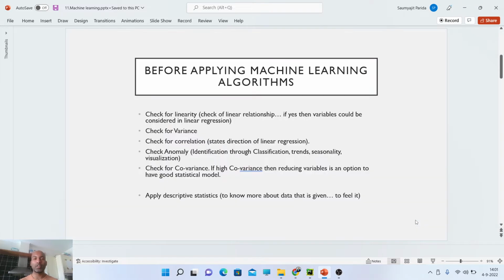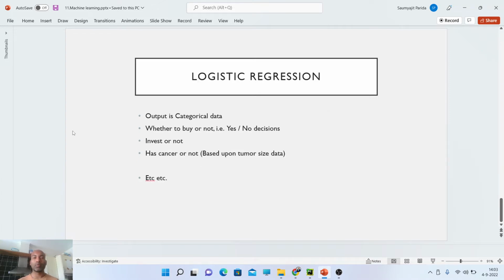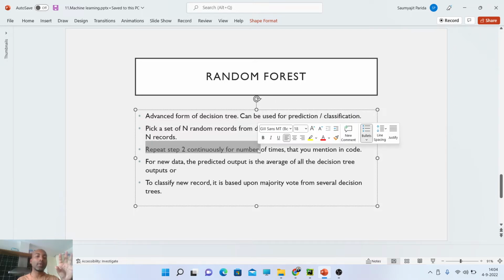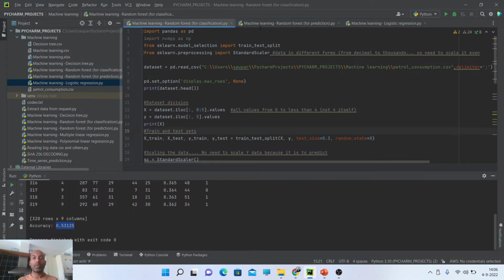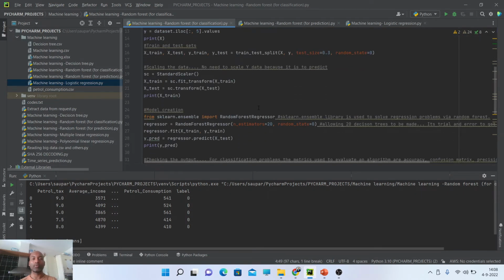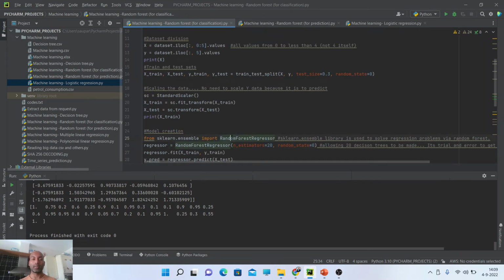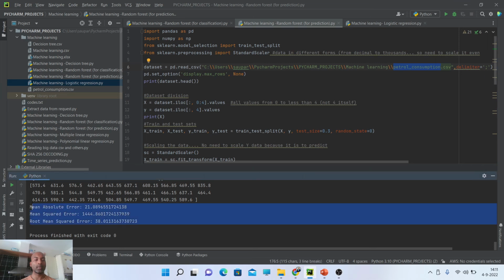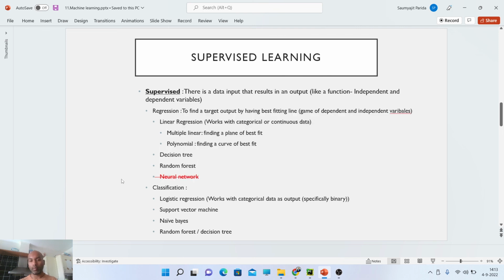Data and new trends part 10: machinelearning : Part3: Random forest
Data is an evolving philosophy and emerging trends make cumbersome data patterns easy to understand. Be data hungry and be a data engineer before becoming a data scientist. This video is dedicated towards Machine learning algorithms. I demonstrate with python by using associated libraries.